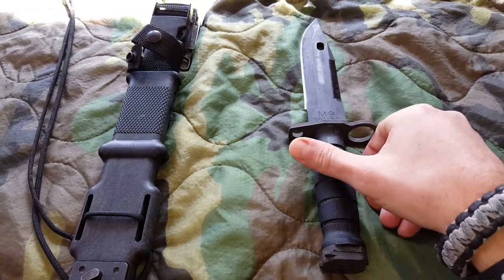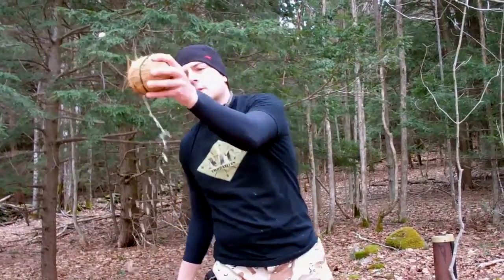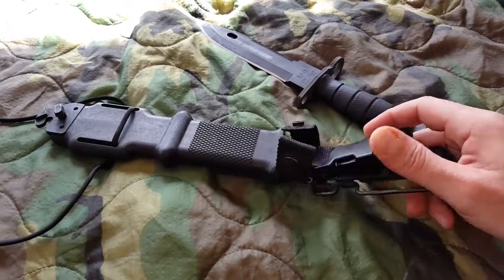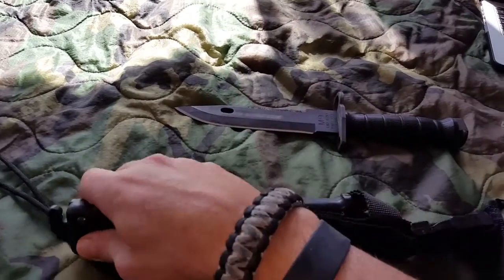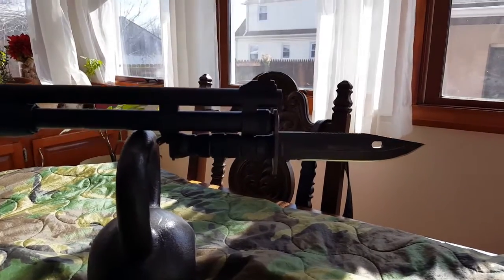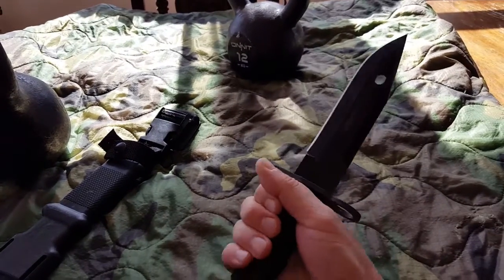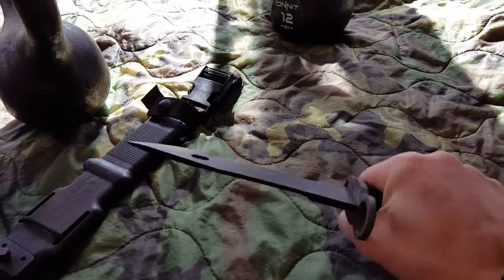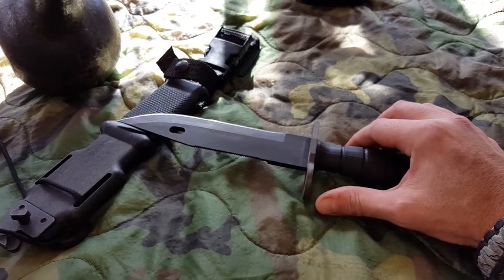Ontario M9 Bayonet Review- and Yes It Can Split A Coconut In Half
- Coach Helder gives a detailed review of the Ontario 6143 493 M9 Bayonet System. He also tests out the M9's ability on a coconut and some dead tree branches.